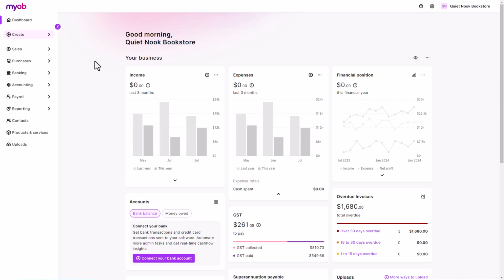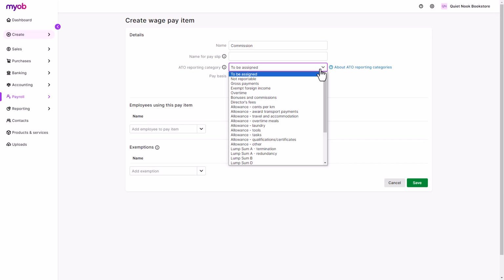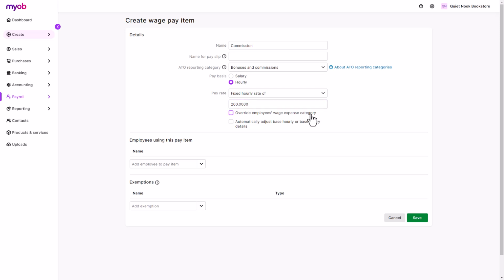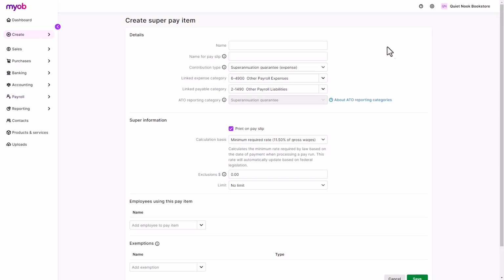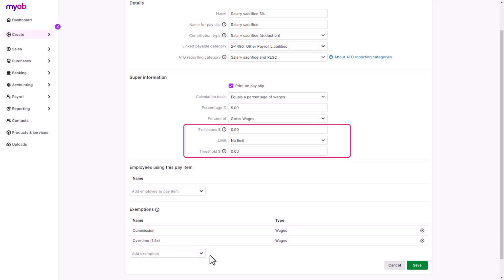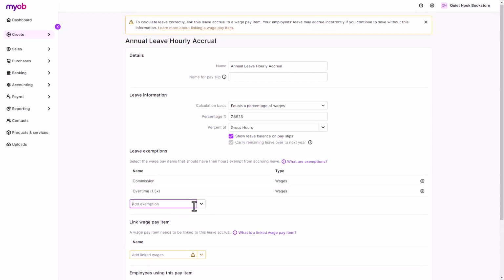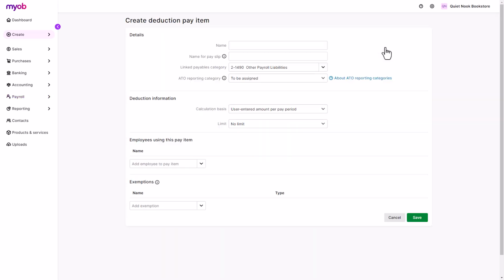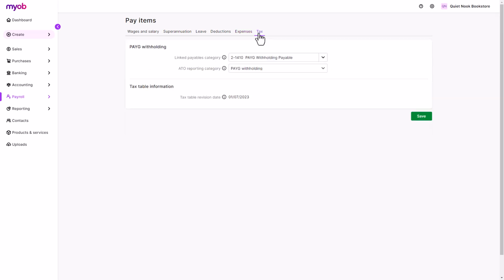MYOB Business - Create pay items (AU)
Edit and create new pay items and assign them to employees. These include wages, superannuation, leave and deductions and are used to calculate their pay.

Chapters
0:00 Intro
0:28 Wages
2:05 Superannuation
3:09 Leave
4:14 Deductions
5:01 Expenses and taxes